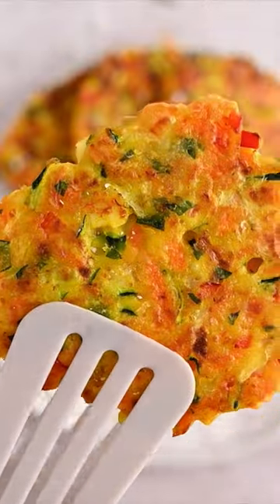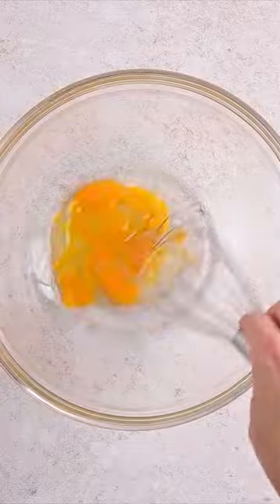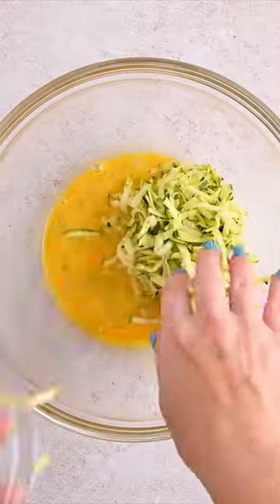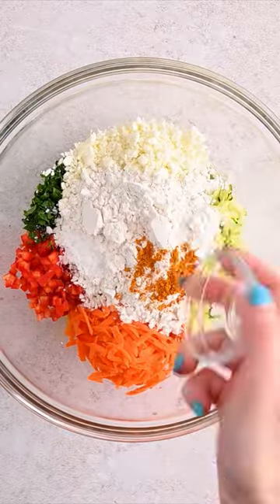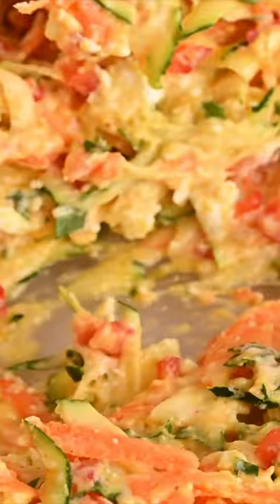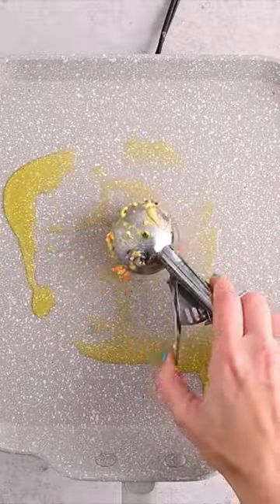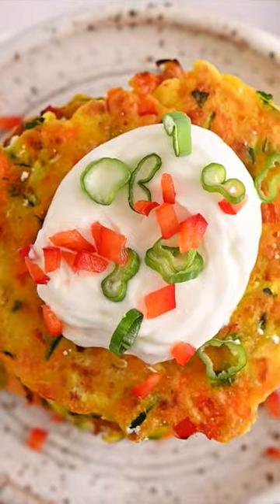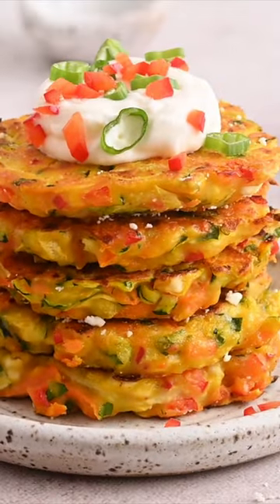Your kids will love these!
Do you eat vegetables for breakfast? If not, this vegetable fritter might just change your mind!